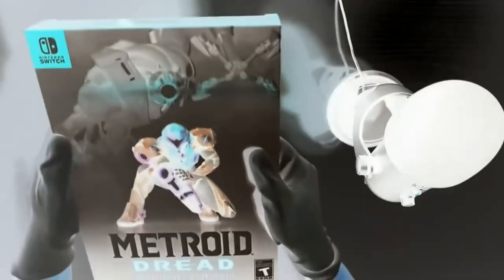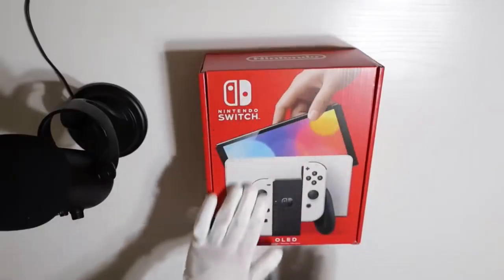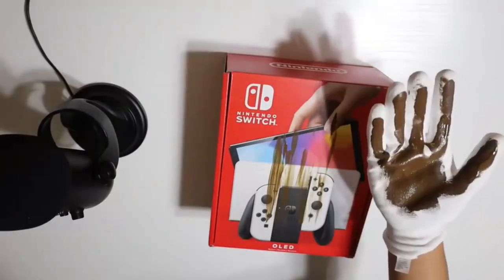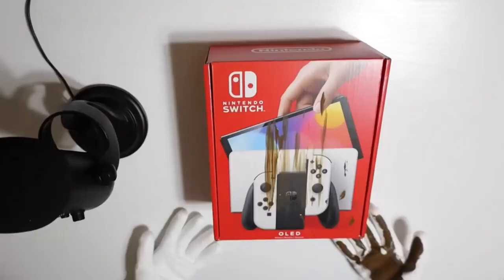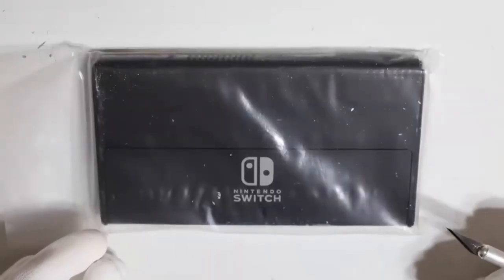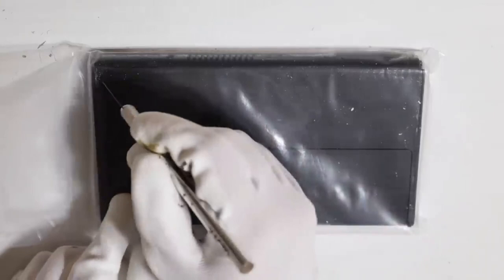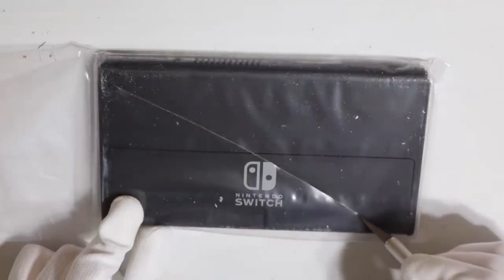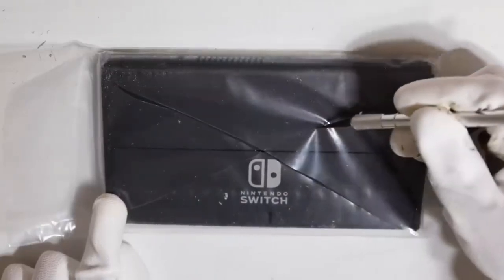[YTP] Rockplain does not know how to unbox his nintendo 4K OLED TV.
inspired by: @mahify_ytp